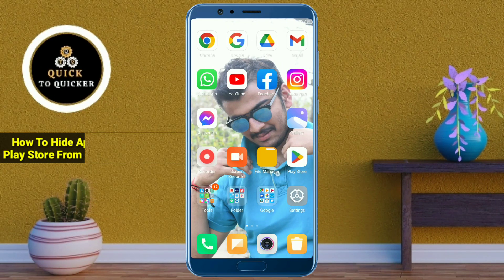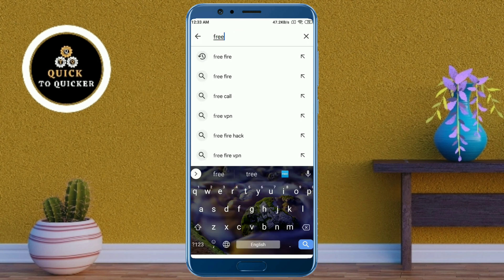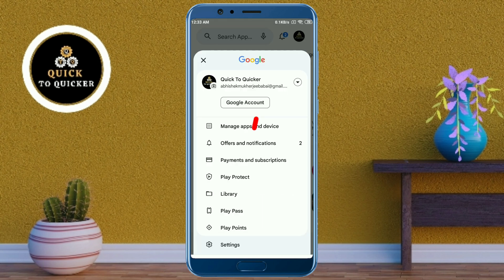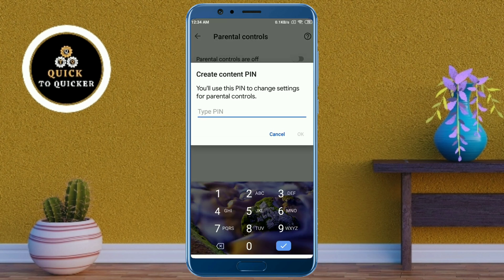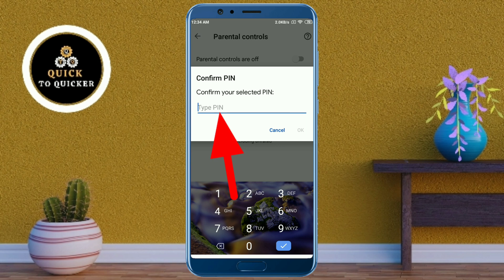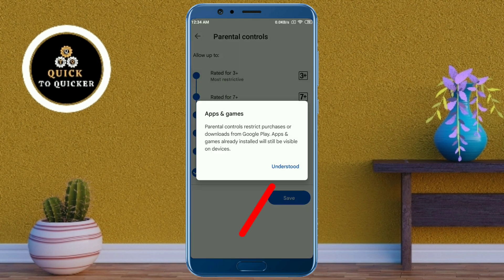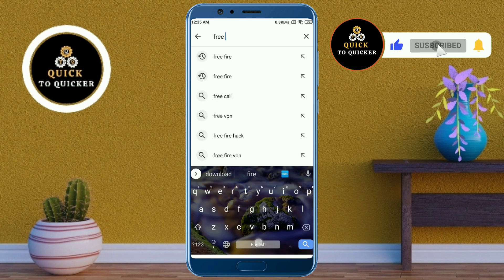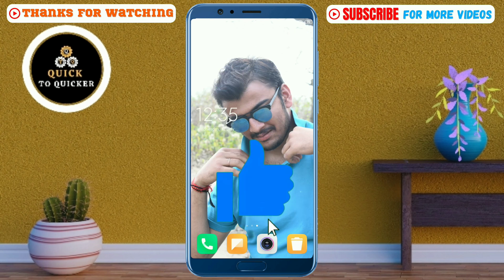How To Hide Apps And Game On Play Store - Quick To Quicker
How To Hide Apps And Game on Play Store - In this video, I am going to tell you How To Hide Apps And Games In Play Store from any Android device.
     For more info watch this video How To Hide Apps And Game In Play Store, till the end. After watching this video how to hide free fire on Play Store, until the end, share your valuable thoughts in the comment section of this video. If you like this video how to hide apps from play store, then give a like👍(It gives us encouragement).

My Mic (BOYA BY- M1 Pro)

1. how to hide apps from play store
2. how to hide apps and games from play store
3. how to hide apps and games from Android device in play store
4. how to hide apps and games in play store
5. how to hide apps in play store
6. how to hide any app in play store
7. how to block apps and games from play store
8. how to hide apps in play store 2023
9. how to remove apps and games
10. how to hide apps and game to protect children